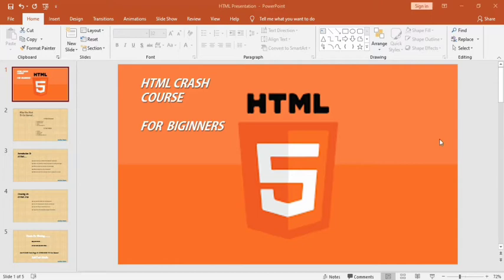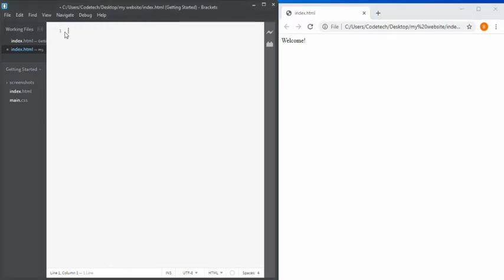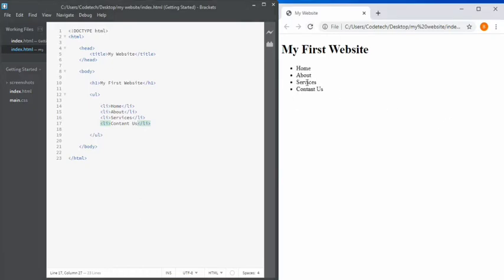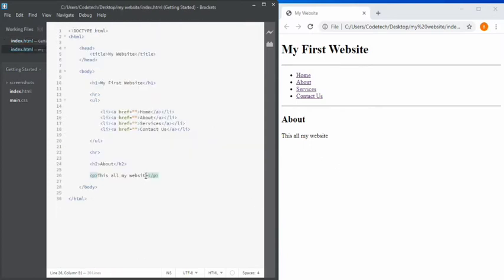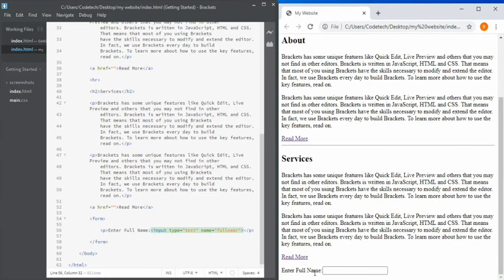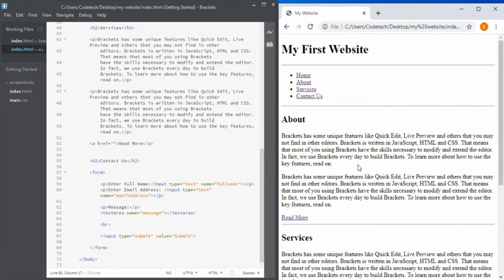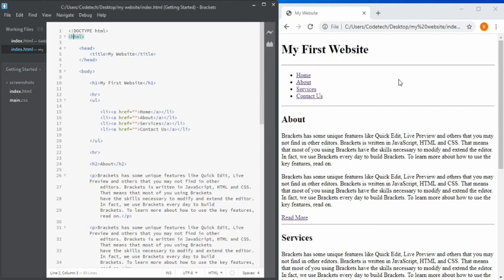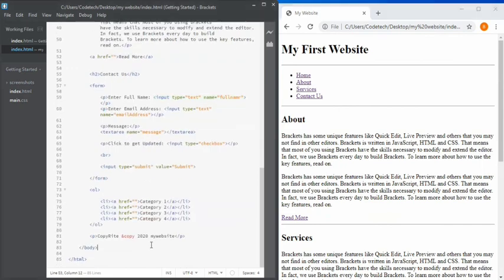HTML Crash Course For Beginners 1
This is an ongoing web development course for anyone who want to learn the basics, or know how web development works. in this video i cover setting up your HTML files and connecting it with a web browser, creating HTML page structure , and some HTML basic tags. In this video i also create an HTML base web page without some features like CSS, JavaScript etc. This is the first part of my HTML Crash Course For Beginners in the next video shortly i will be treating the second part.